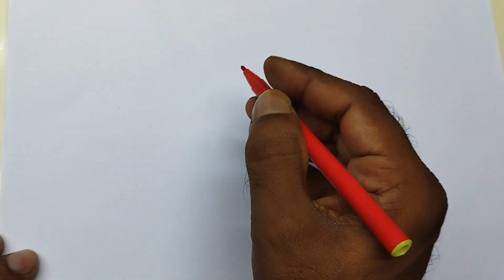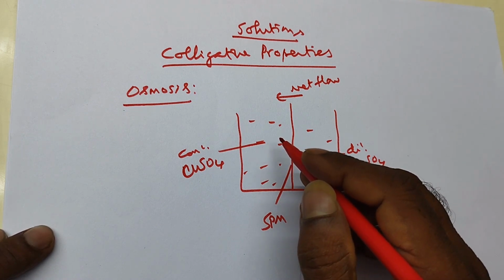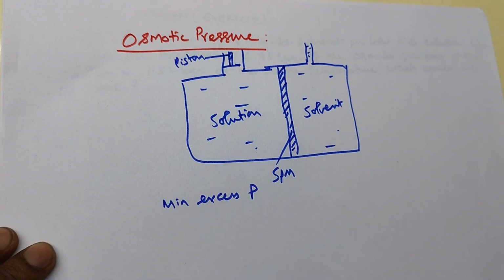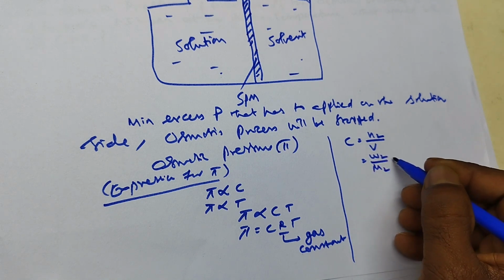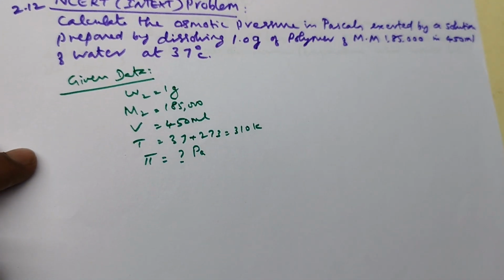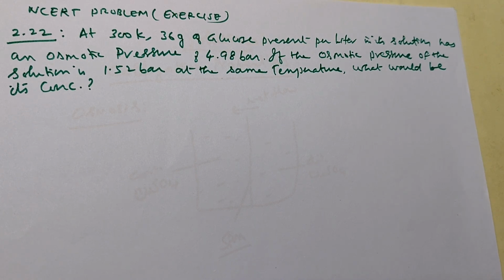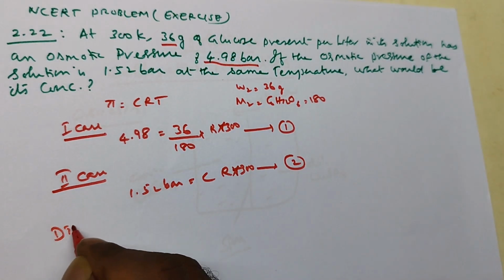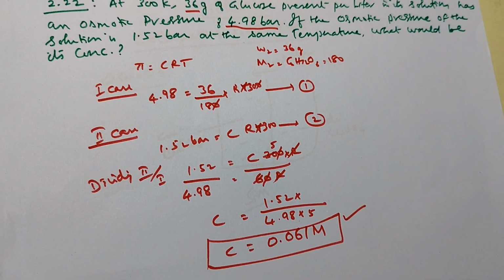CBSE Solution lesson part 8/colligative properties/osmotic pressure